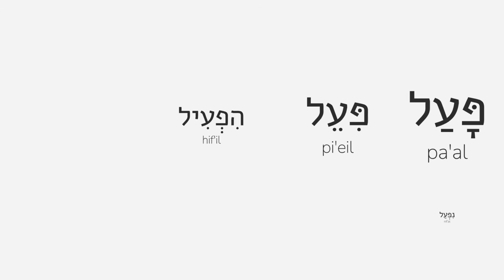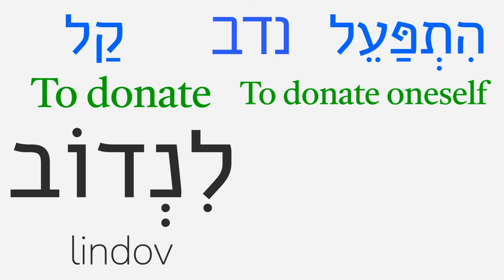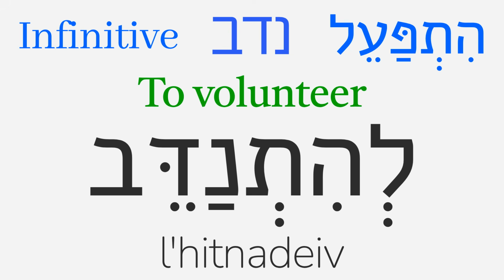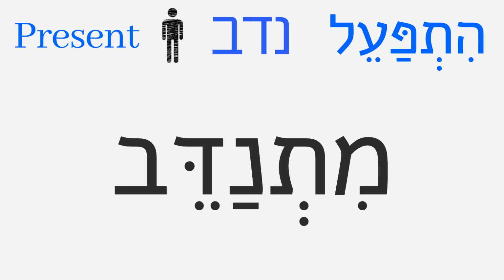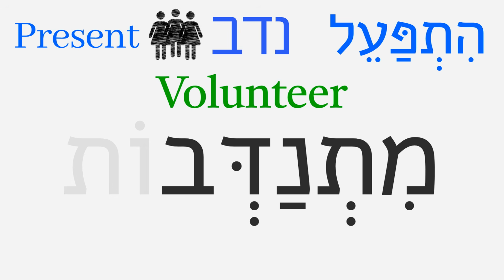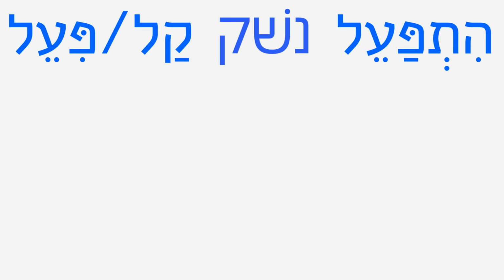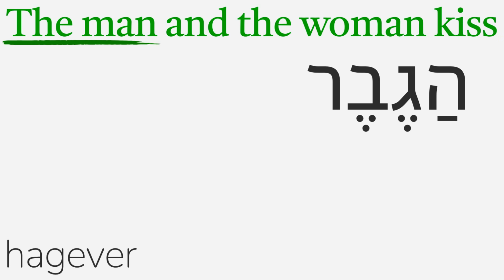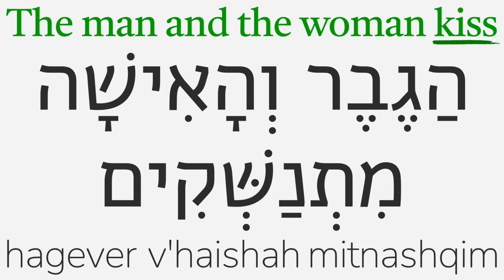How to Use the Hitpael: Hebrew Basics #79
Learn the seventh and final binyan, or verb structure, of the Hebrew language, the Hitpael! Today we learn how to form the infinitive and present tense of this binyan, and how to use it for reflexive or reciprocal meanings.